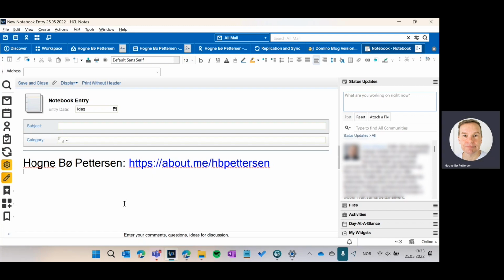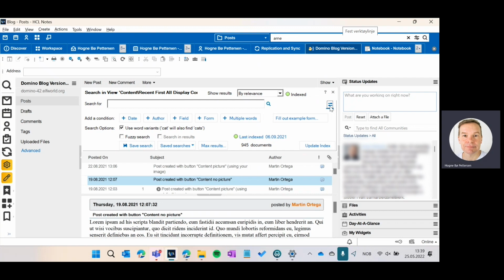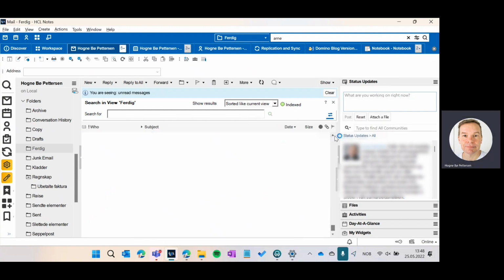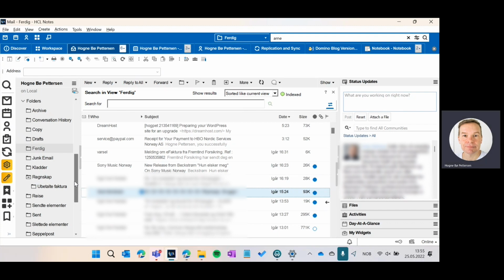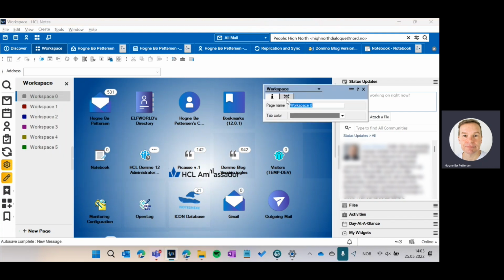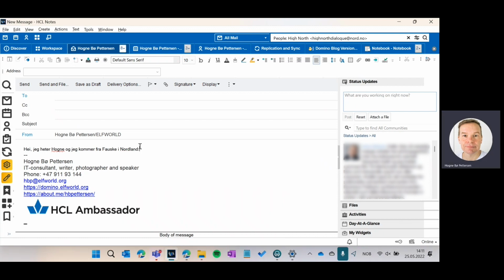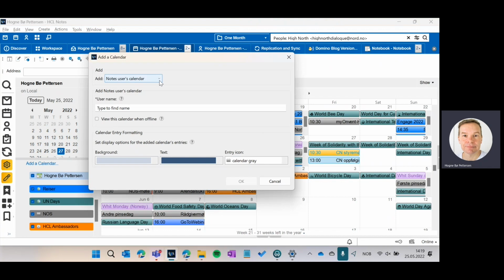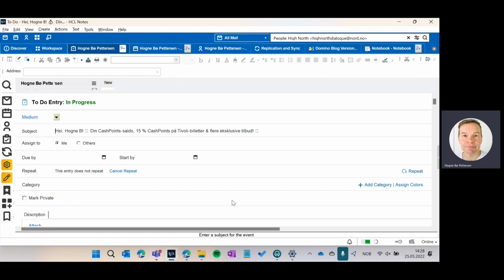The Secrets of HCL Notes 12 (and11, 10, 9 and possibly even earlier)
In May 2022 I did a presentation at the Benelux user group conference Engage on the new stuff in HCL Notes 12, as well as general tips about the Notes client. Here is a recording of it where you can see me demo everything that I'm talking about.

Please note that I promise in the video that I will show how you can organise your tabs/windows like I do in the video. I never got around to it, so here is a direct link to that

PS! I'm sorry about the sound quality, but I didn't bring an external microphone. I should have done that. Even so, you should be able to hear just fine what I'm saying. And here is how you can very easily record your own demo like this:

I started a Microsoft Teams Meeting with me as the only participant
I started screen sharing of my Desktop
I muted my speakers and turned on my microphone
Then I hit record and recorded the meeting